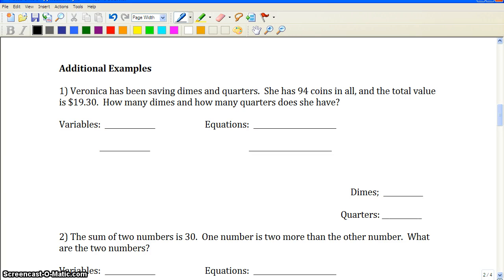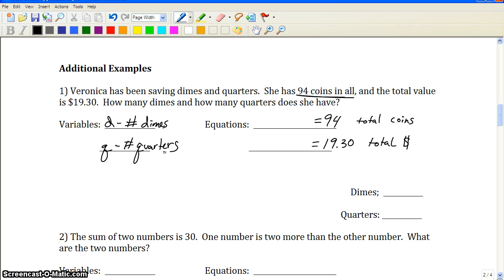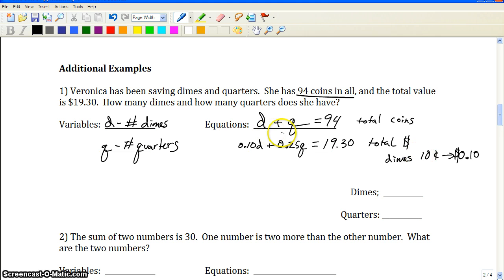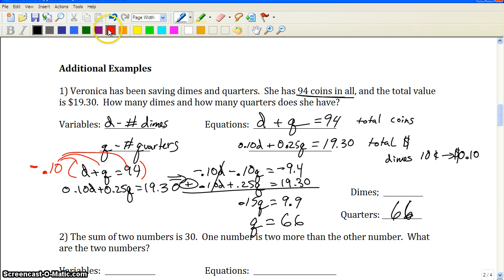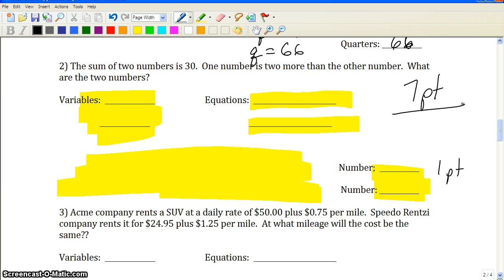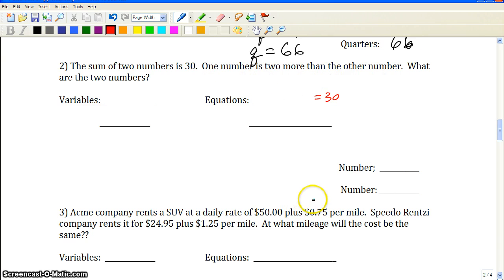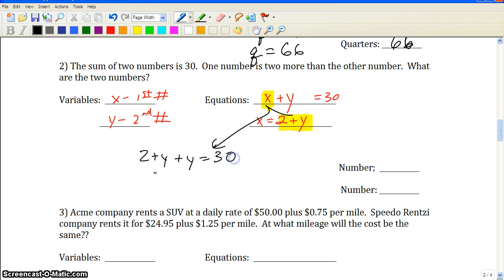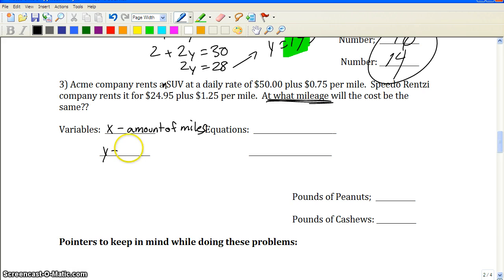AlgIA Applications of Systems 3.12.13